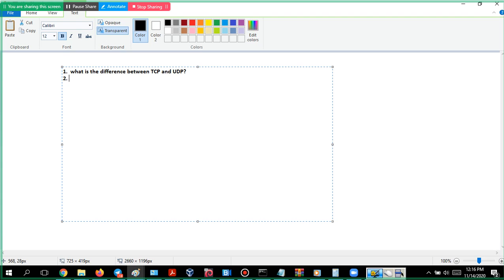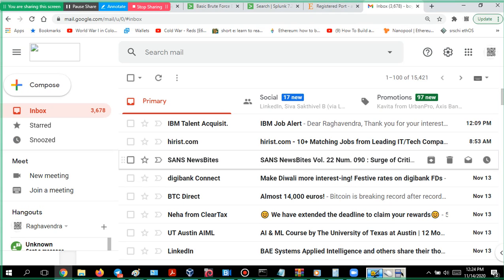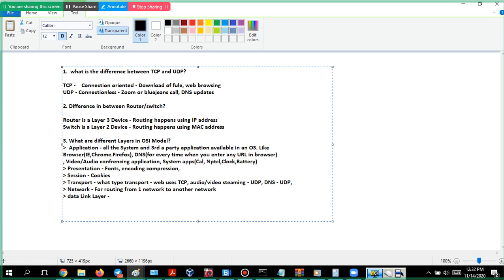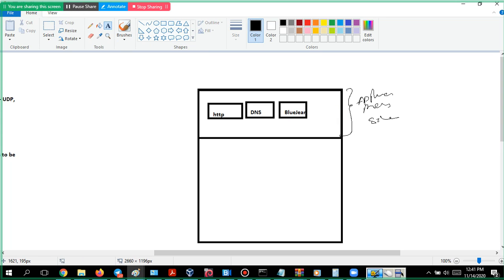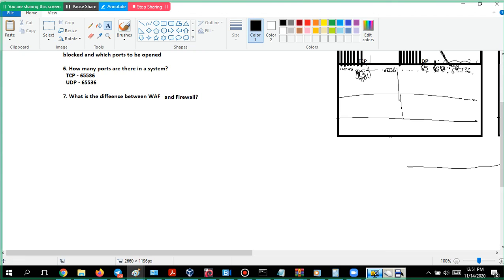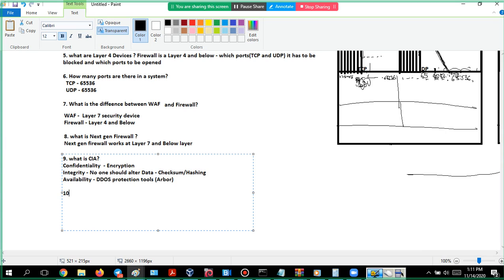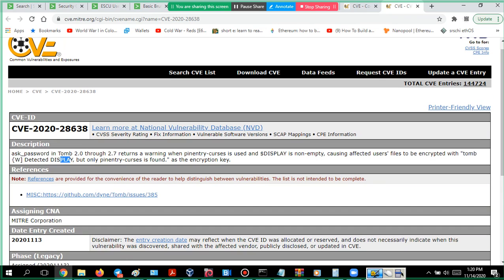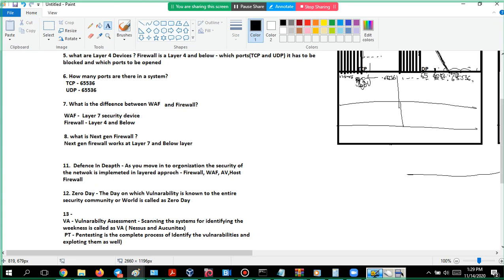SOC Analyst Interview Questions - Part 1